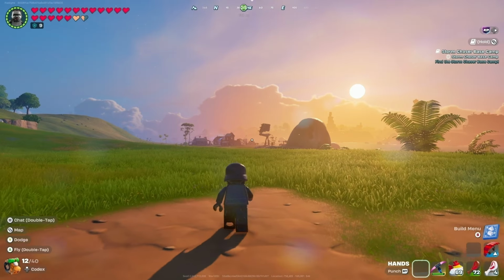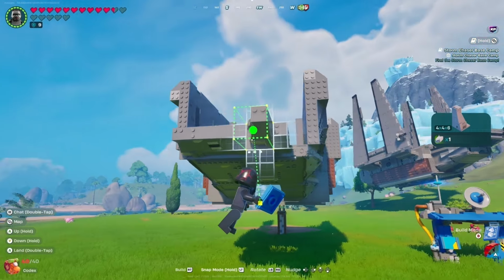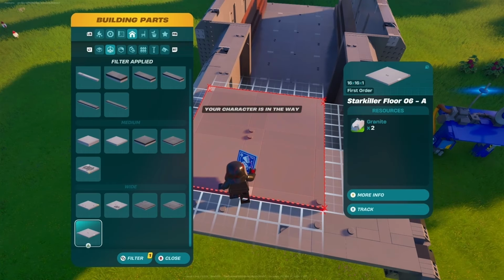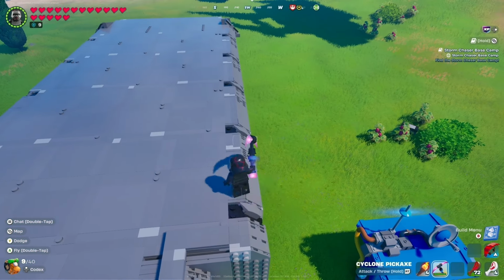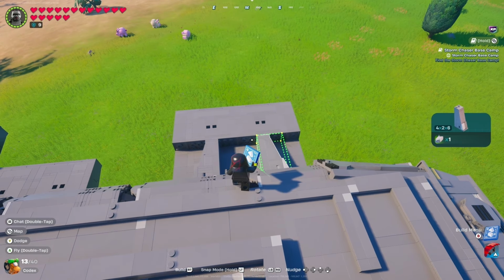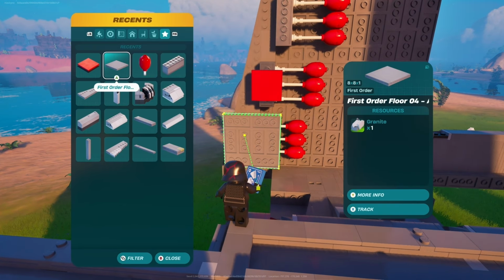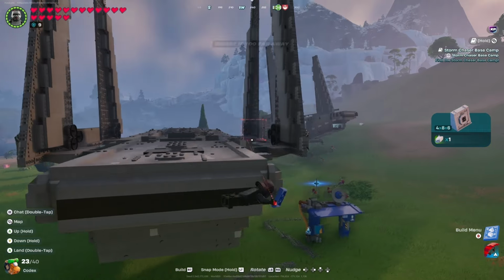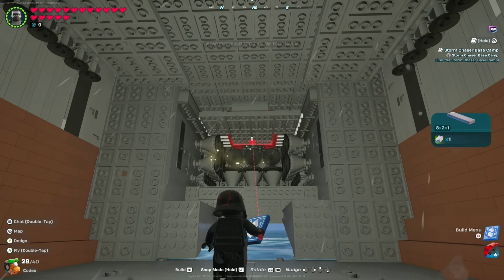How to Build a Zeta Class Shuttle in LEGO Fortnite!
This is a step by step tutorial on how to build the ZETA Class Shuttle from Star Wars in LEGO Fortnite! This is fully functional and flies well for such a large ship.